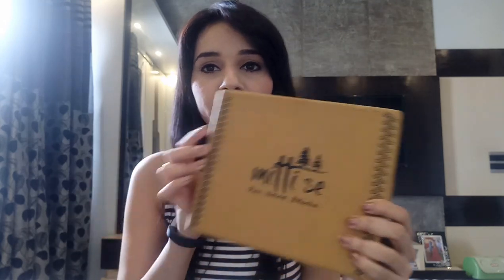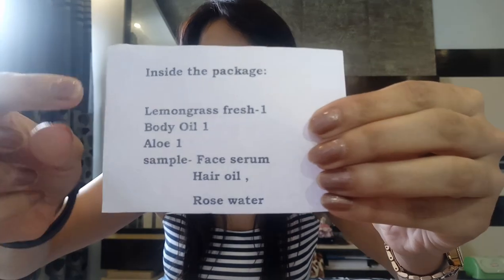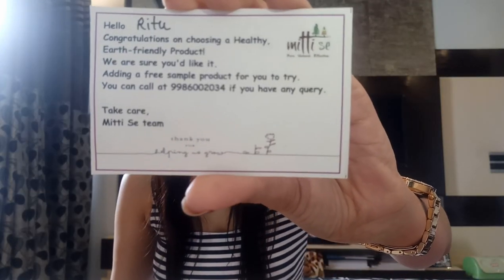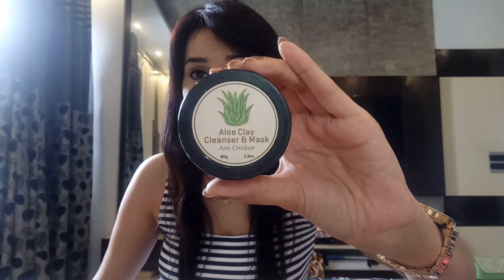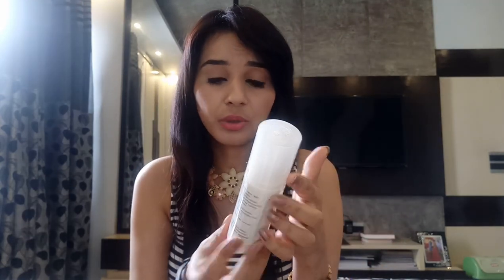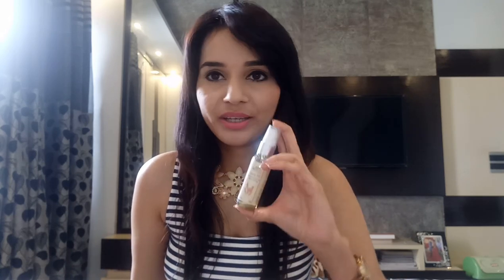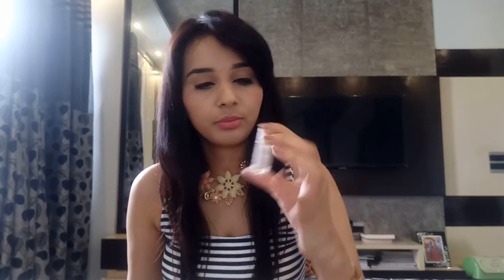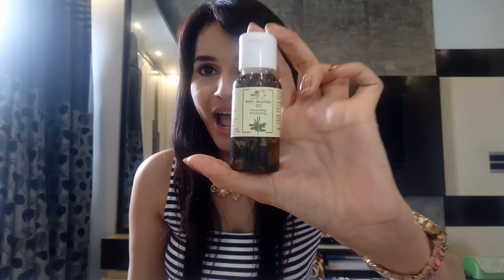Mitti Se Mini Haul | Pure + Natural & Effective Skin Care 'From the Earth'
Hi Everyone,

Today's video is a mini haul of a new brand called Mitti se.

On my lips :
Revlon Colorburst Elusive

Mitti Se means 'From the Earth'.

They offer Pure, Natural and highly effective Body Care, Cleaning & Health products which are safe and Earth-friendly.

Minimal processing goes into their products so the natural complexity of the ingredients is maintained. Their products include ingredients and Ayurvedic formulations that are tried and tested over the years. They have also enhanced their effectiveness by adding on to them where necessary.

Their goal is to make our homes, our lifestyles and Earth safer. They provide affordable alternatives to reduce dependence on harmful & unsustainable chemicals.

Trending Videos :

ClubFactory Haul

Envy box august 2017 Unboxing + review

Amazon Haul + Colorbar Haul

MSM Box August 2017 Unboxing + Review

Fab bag August 2017 Unboxing and Review

VanityCask August 2017 Unboxing + Review

Violet box August 2017 Unboxing and Review

Glamego Box August Unboxing + Review

Reverie Feel Box Unboxing + Review

Zo Bag  Unboxing + Review

xoxo 😊😊😊